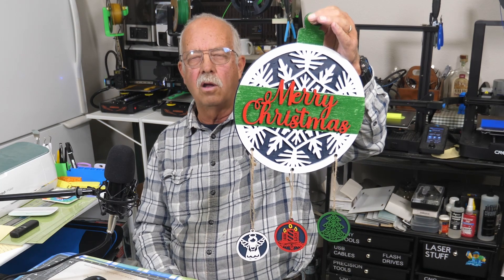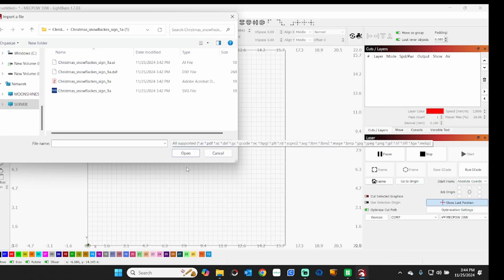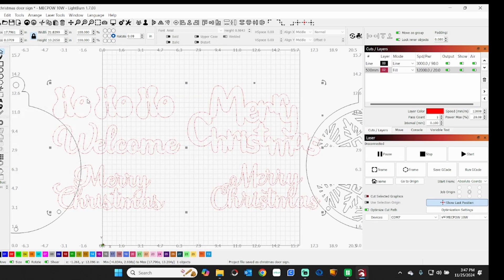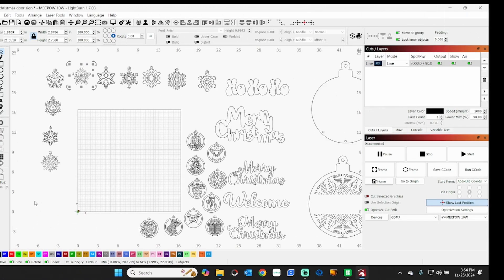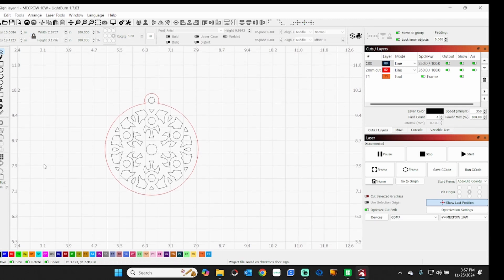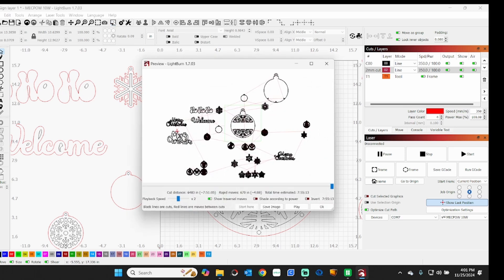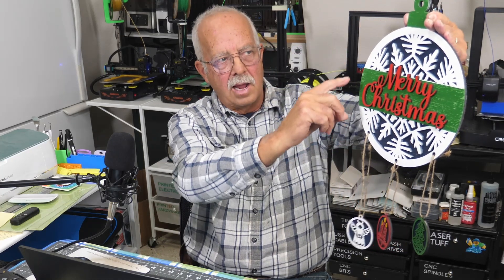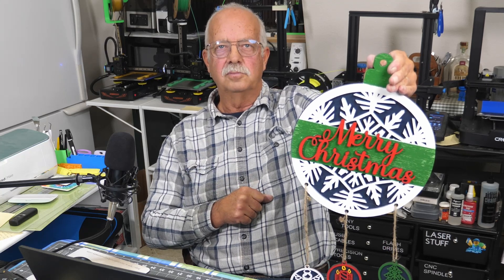Laser Cut Christmas Door Sign Laser Project 34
Easy to make Holiday door sign on your laser.  Made from 1/4" and 1/8" plywood and all laser cut on a 10 Watt laser.

Laser used here is the AlgoLaser DIY MK2 10W
Final price：$299-$309